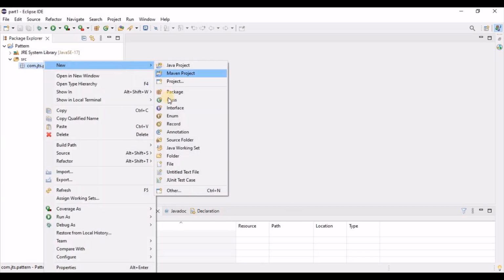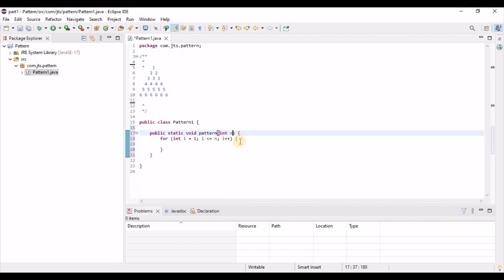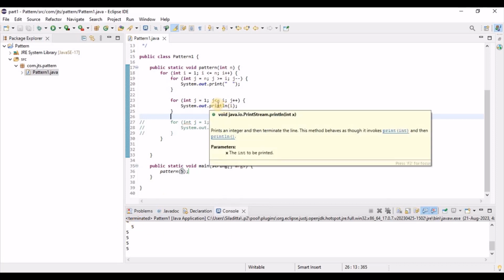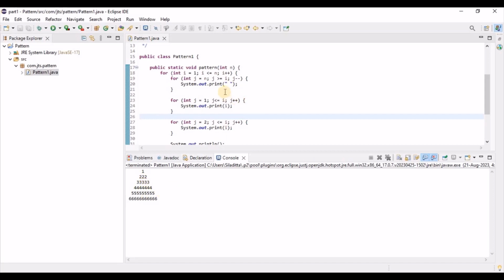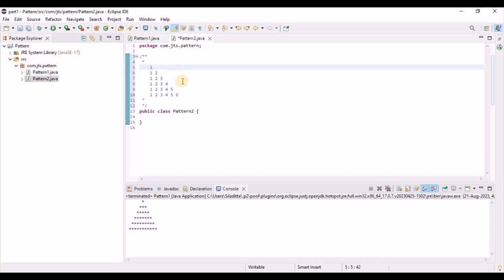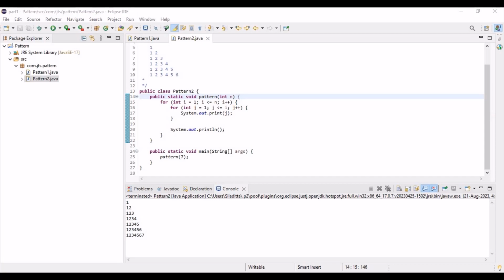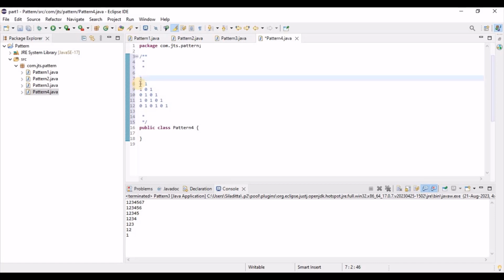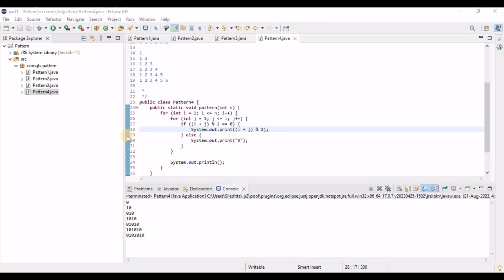Top Pattern Programs in Java For Printing Patterns | Interview Questions | Basic Java Program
In this tutorial I explained how can we print Java Pattern. Understanding of for loop.

Basic Java Programming with for loop.